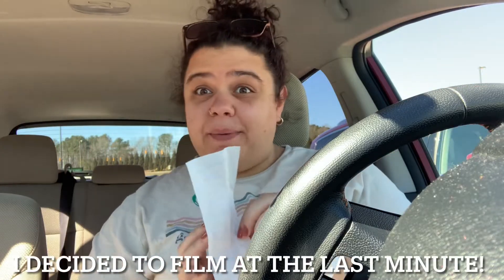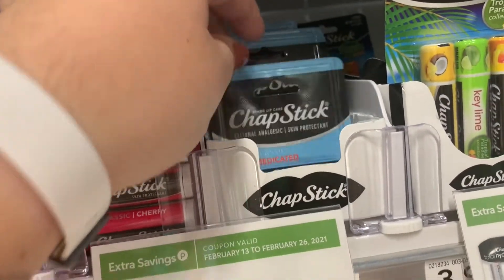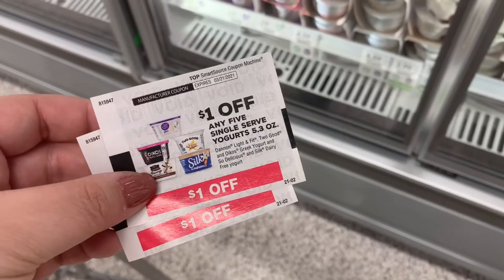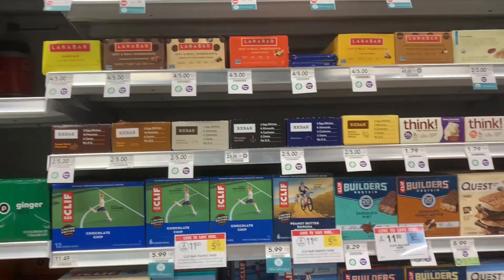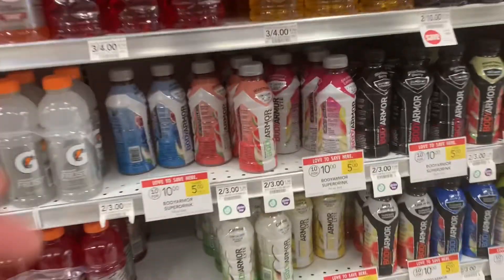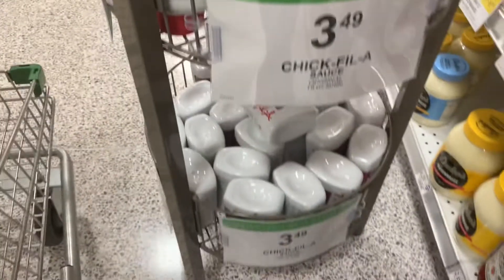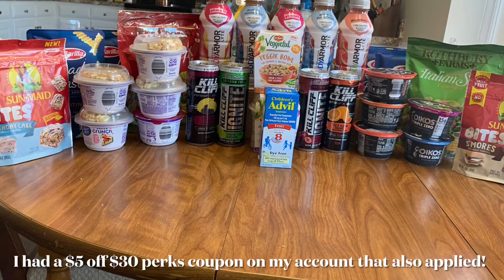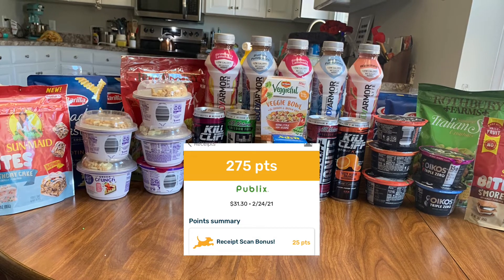PUBLIX COUPONING DEALS THIS WEEK | SAVE on groceries this week at Publix + FREE ITEMS!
If you haven’t signed up on ibotta yet use my link for extra cash back

FETCH rewards gives you $$ towards gift cards with  EVERY receipt